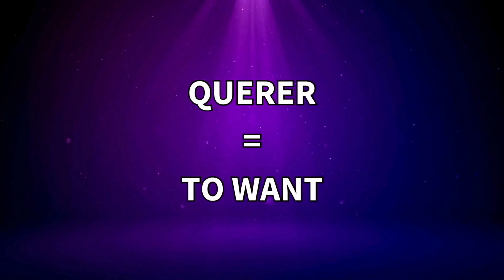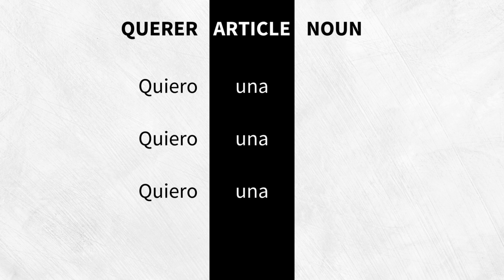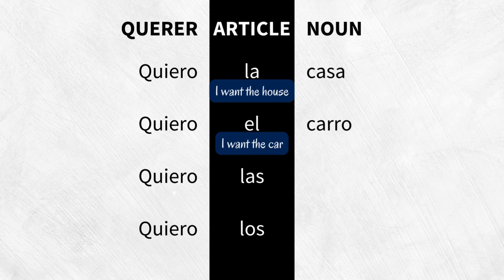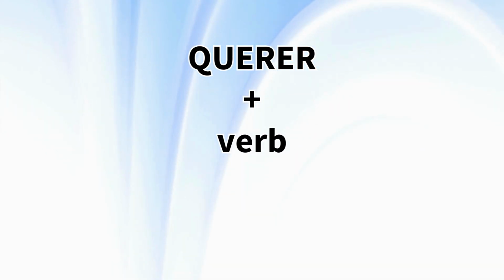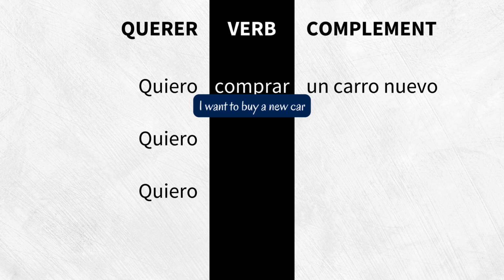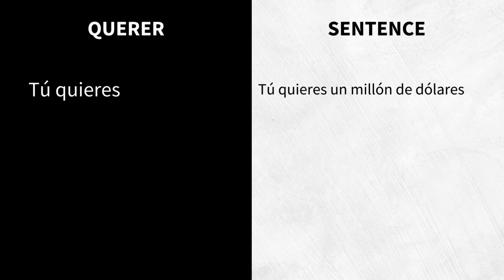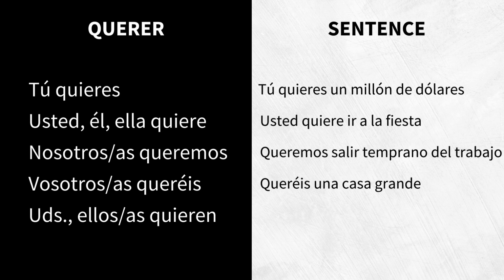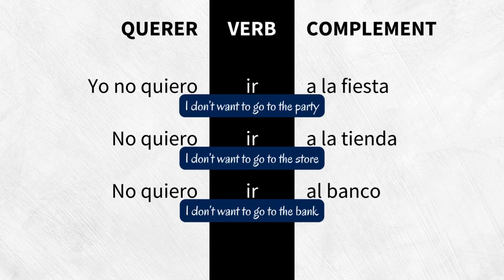Easy Spanish Sentence Structures (QUERER)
Learn some useful Spanish structures to create many different sentences using the verb QUERER.

This is a great way to learn to build sentences that don't require many changes.